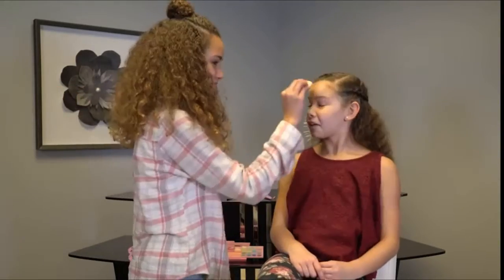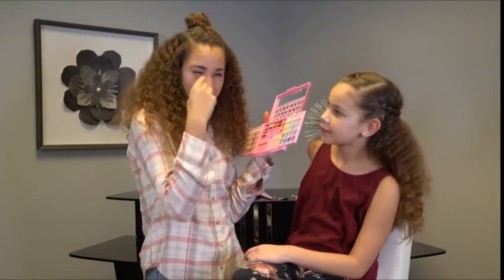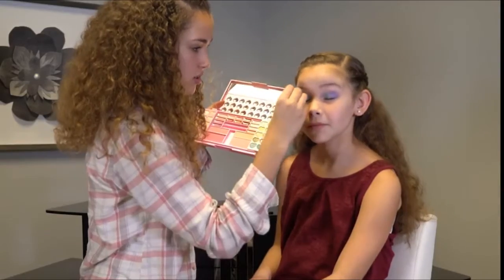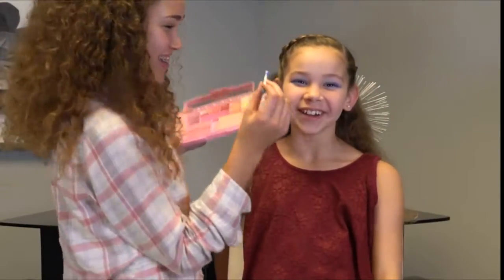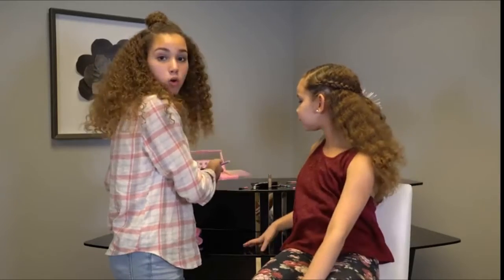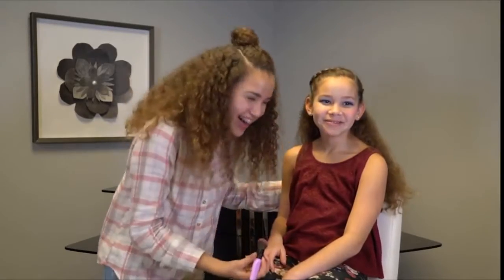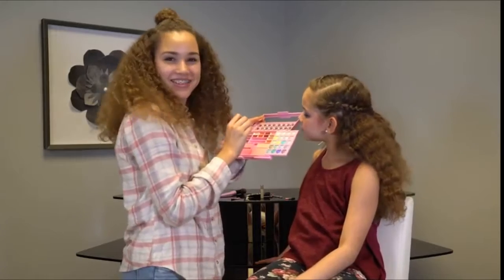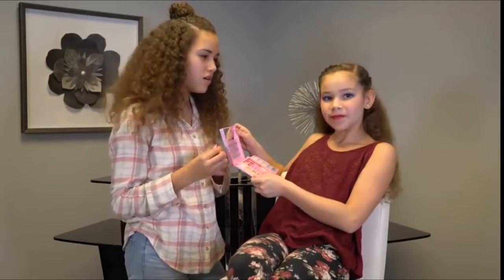Team GRACIE & OLIVIA HASCHAK make up challenge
find your team Gracie and Olivia best makeup challence then team Madison and Sierra? give a 👍on this video.